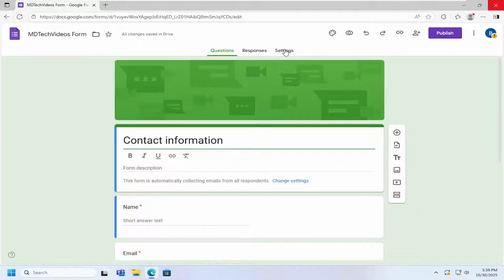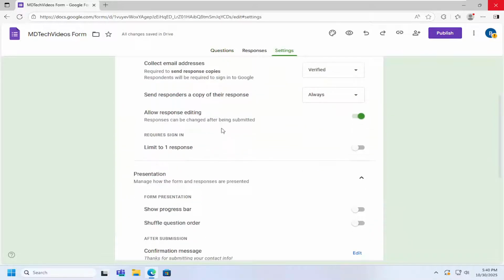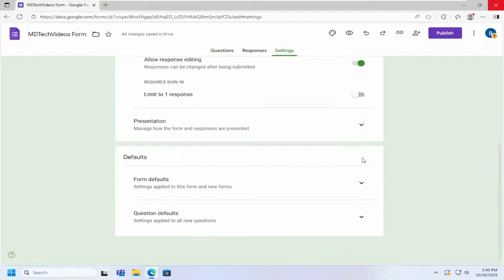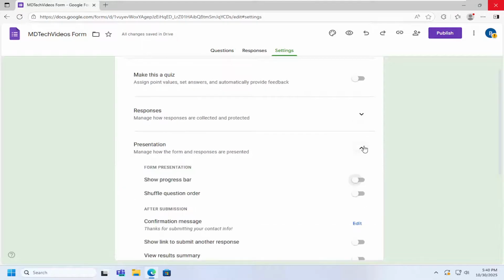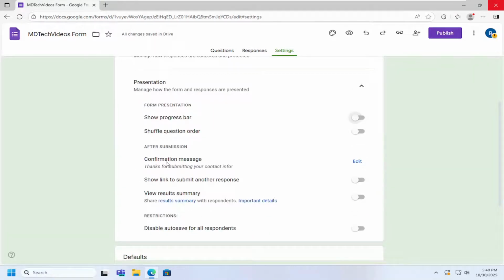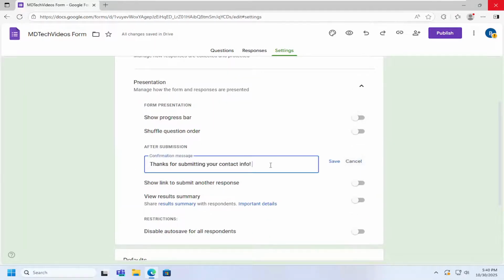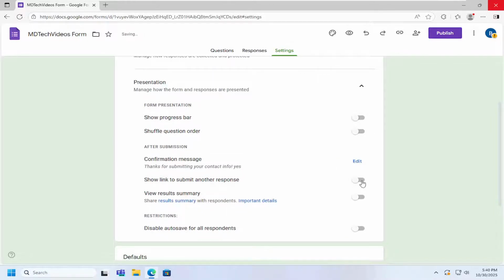How To Change Quiz Submission Confirmation Message on Google Form [Guide]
Changing the quiz submission confirmation message in Google Forms allows you to provide customized feedback to respondents after they complete a quiz. This tutorial explains how to edit the default message to include instructions, appreciation, or additional information. It’s particularly useful for educators, trainers, or businesses who want to personalize the user experience. The video also highlights how a tailored confirmation message can enhance engagement and clarity for participants.

Customizing the quiz submission confirmation message in Google Forms improves communication with respondents and provides a more professional experience. This tutorial shows how adjusting the message can convey important follow-up information or instructions. You’ll also learn how personalized messages contribute to better engagement and respondent satisfaction. Overall, it’s a helpful guide for enhancing the post-submission experience in Google Forms.